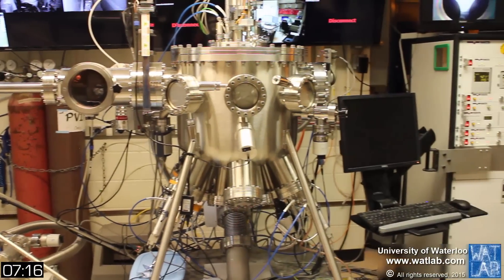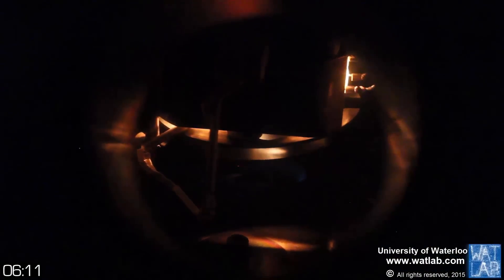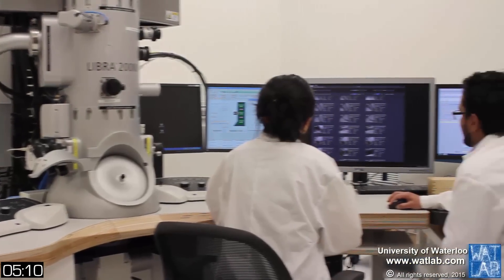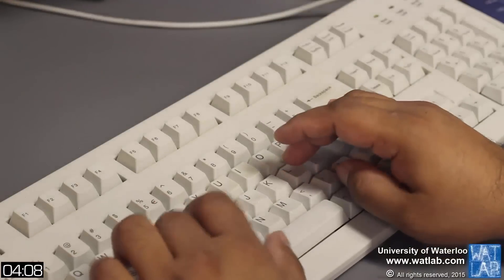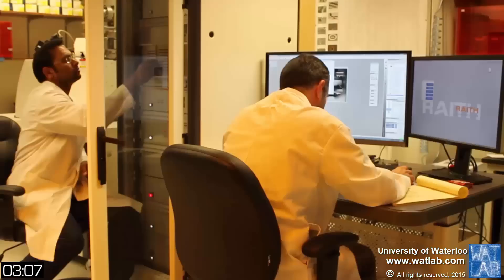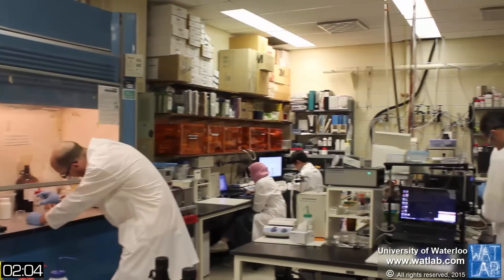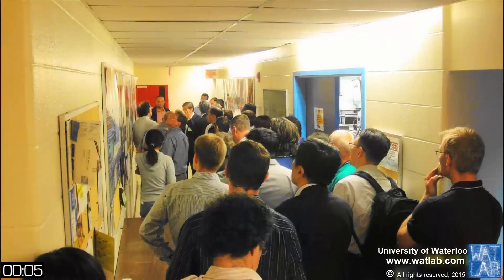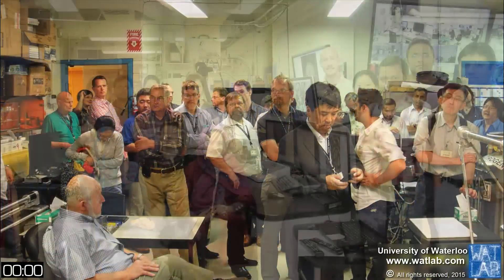Waterloo Advanced Technology Lab - Virtual Lab Tour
University of Waterloo, Ontario, Canada